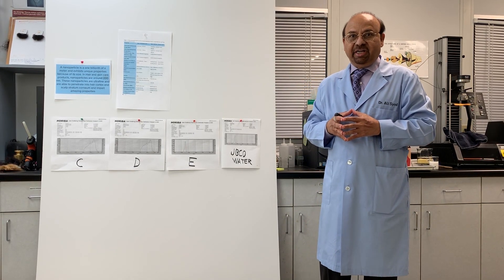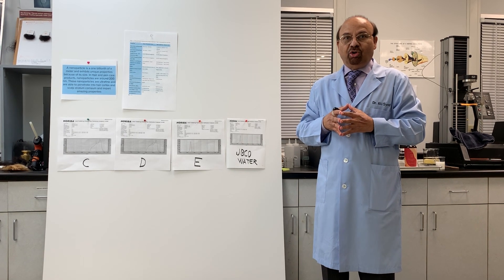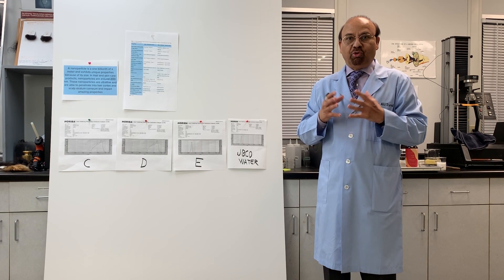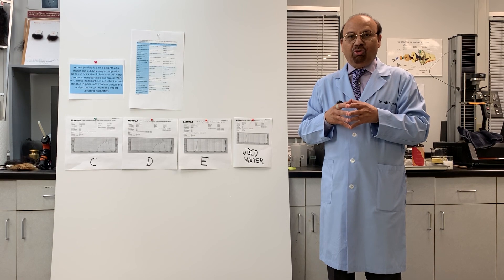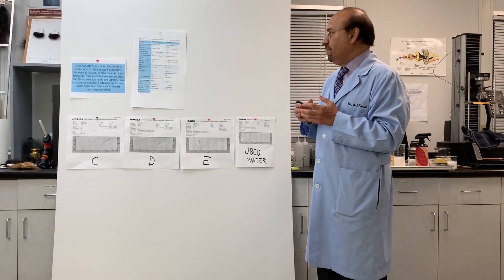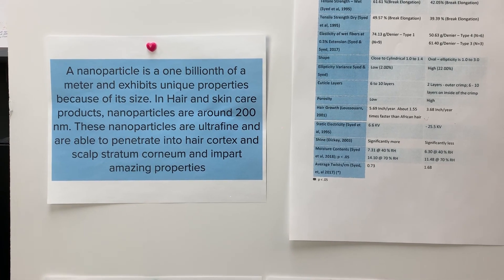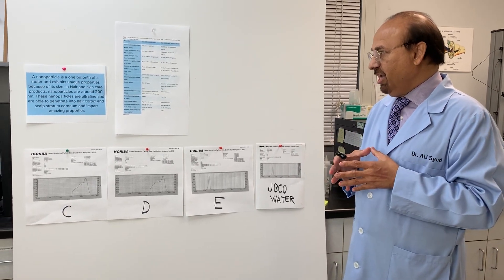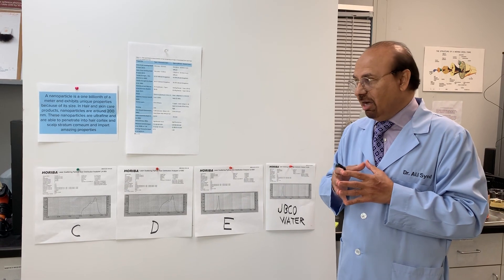Oil & Water Don't Mix? How We Make Our As I Am JBCO Water - With Dr. Ali Syed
How We Make Our Jamaican Black Castor Oil via Nano Technology - with our Founder, Dr. Ali Syed.

Topics Covered:

1. What is Nano Technology? 2:03
2. Physical Properties of Type 4 Hair 3:06
3. How we engineered our Jamaican Black Castor Oil 4:06
5. Making a JBCO Water sample LIVE 8:44
4. Different uses of As I Am JBCO Water 9:35
5. Making a JBCO Shampoo sample 11:09